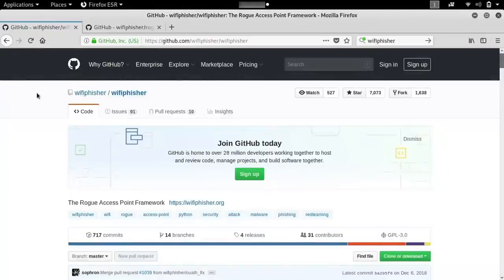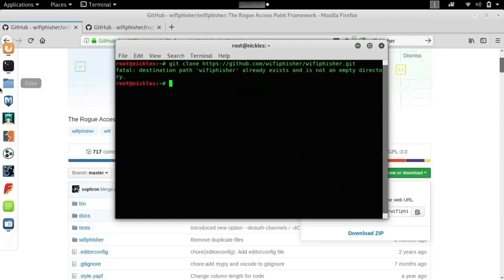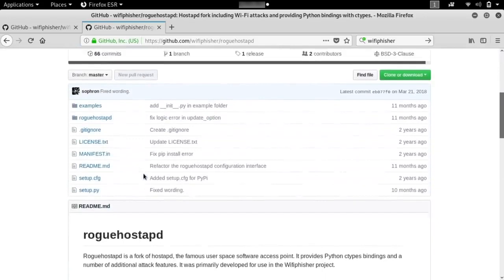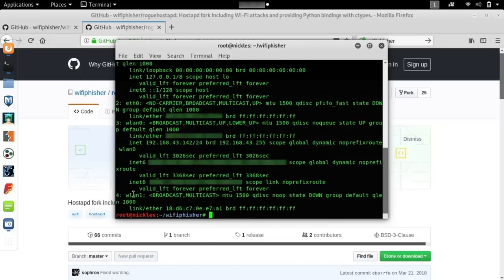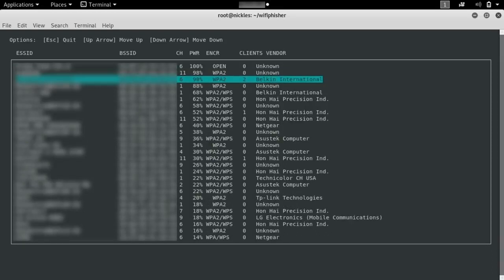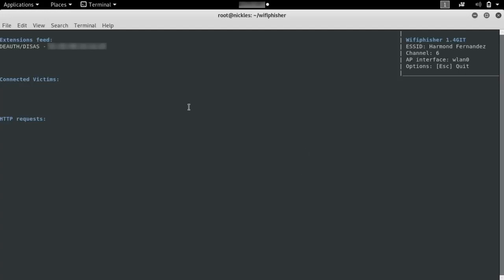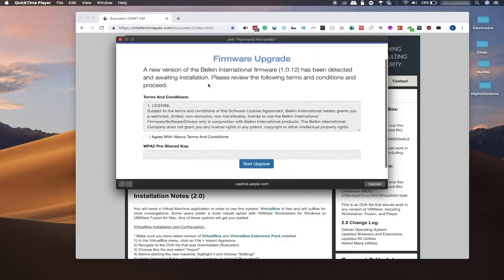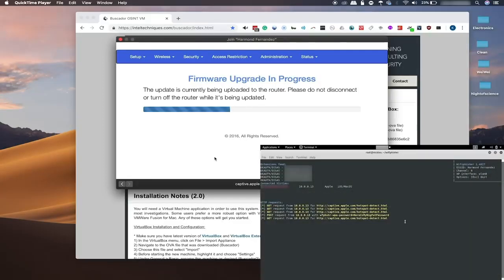Get Any Wi Fi Password Without Any Cracking Using Wifiphisher's Social Engineering Attack Tutorial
Wifiphisher is a rogue Access Point framework for conducting red team engagements or Wi-Fi security testing. Using Wifiphisher, penetration testers can easily achieve a man-in-the-middle position against wireless clients by performing targeted Wi-Fi association attacks. Wifiphisher can be further used to mount victim-customized web phishing attacks against the connected clients in order to capture credentials (e.g. from third-party login pages or WPA/WPA2 Pre-Shared Keys) or infect the victim stations with malware.